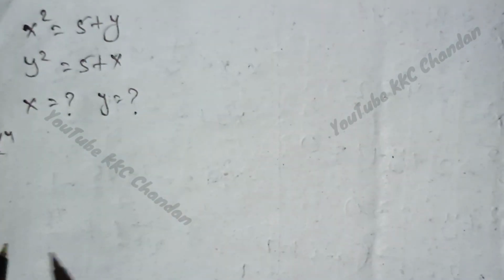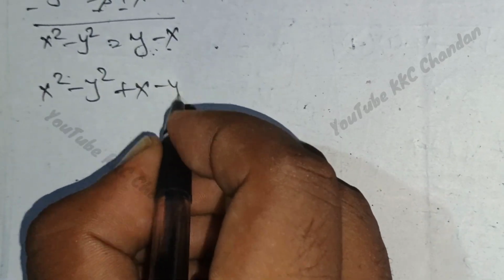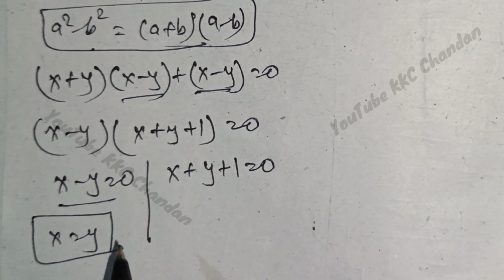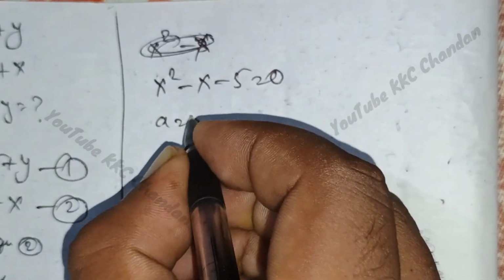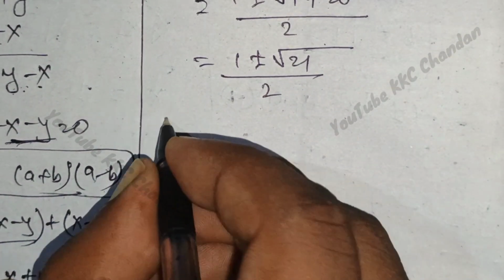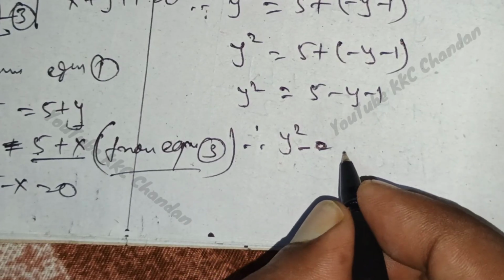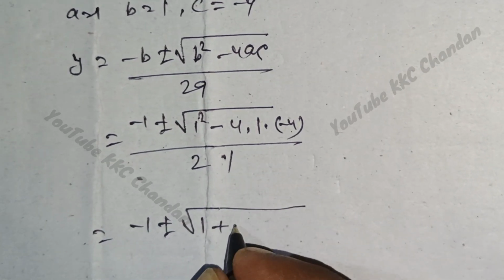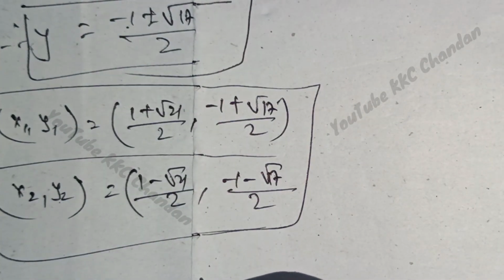Olympiad Algebra Problem | Fully Solved Step-by-Step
Your quarries 😎
math 55,
class 6 maths algebra,
exponerntial equations grade 11
hardest math problem in the world,
infygyan,
rational equations grade 11,
algebra question,
algebraic expressions grade 10,
solving rational expressions grade 1,
maths Olympiad
math Olympiad
math
math Olympiad problems
math problem
algebra 2
nice France
Olympiad mathematics
Olympiad questions
Olympic math
Olympiad Algebra
math olympiad
olympiad mathematics
math olympiad
math olympiad
math problems
olympiad mathematics
olympiad
maths
algebra math olympiad
mathematical olympiad
maths Olympiad
France math Olympiad
math Olympiad
maths Olympiad questions
Japanese multiplication method math
math Olympiad problems
math problem algebra 2
nice France Olympiad mathematics
Olympiad questions
Olympic math print culture class 10
Olympiad Algebra Solving A Quartic Equations International
Math Olympiad Problem n^6–n^3=2